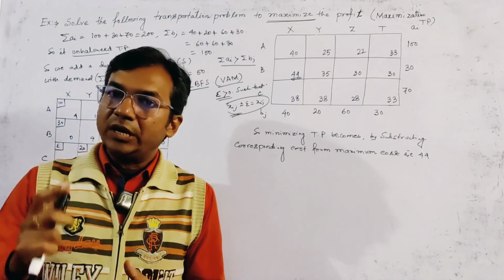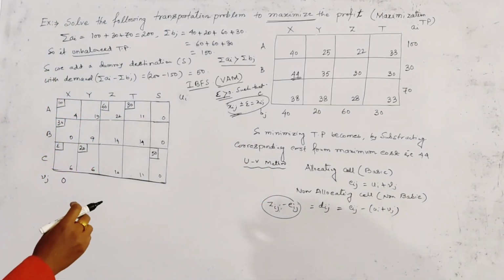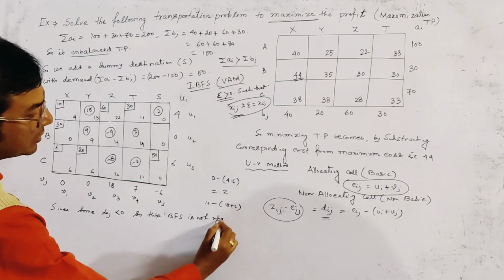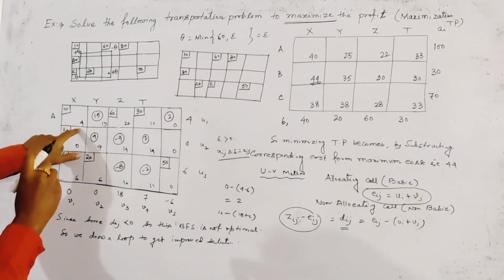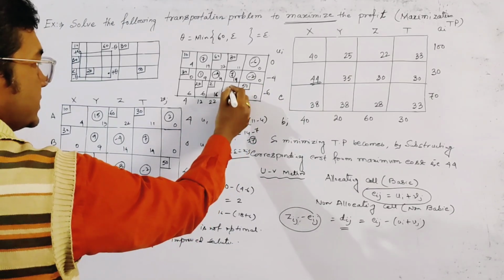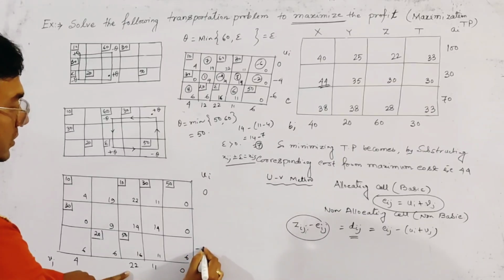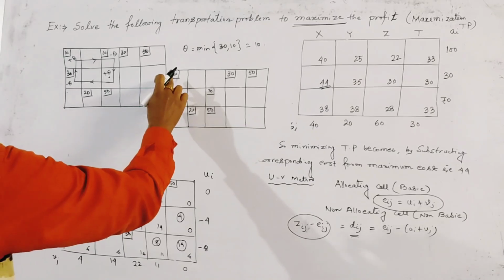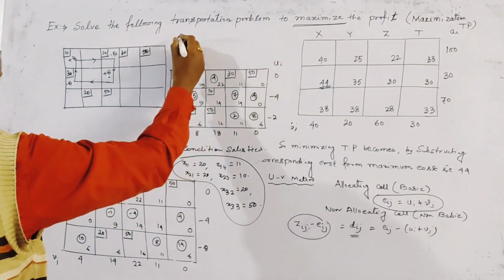Solve Maximize, Unbalanced TP using VAM,U-V , MODI Method, Resolve Degeneracy, Drown Loop. (Part -B)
Proof of an important Theorem of TP - Solution of TP is basic feasible iff Corresponding cells of transportation table do not contains no loop.👇
How to find the solution of a system of linear equations using Simplex Method (Two Phase).👇